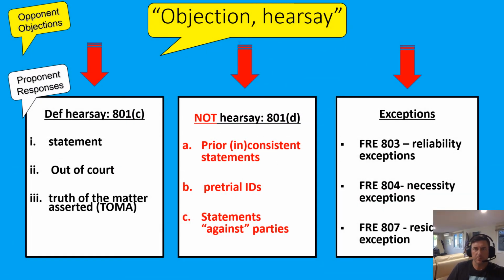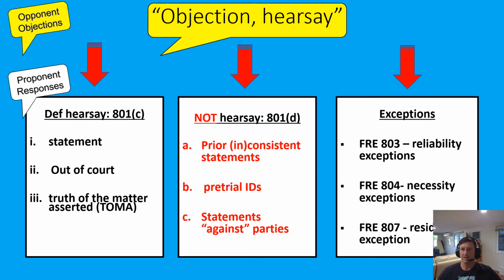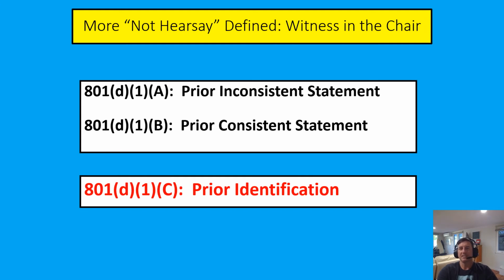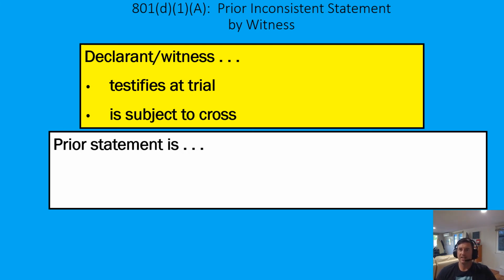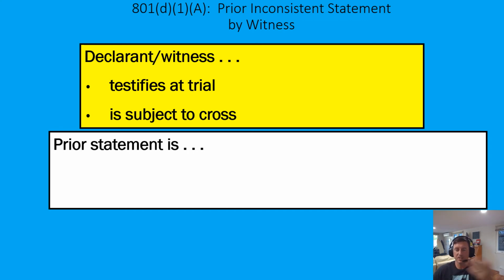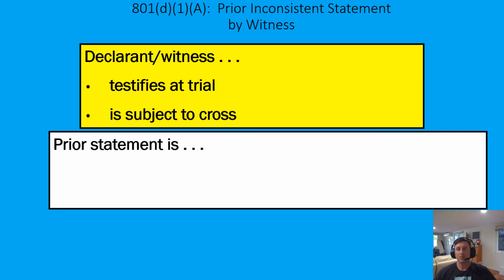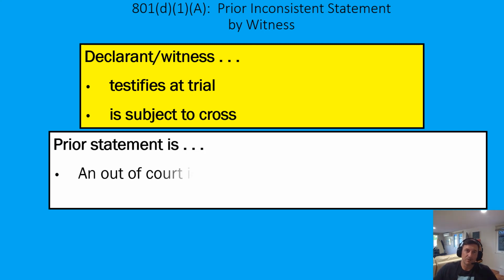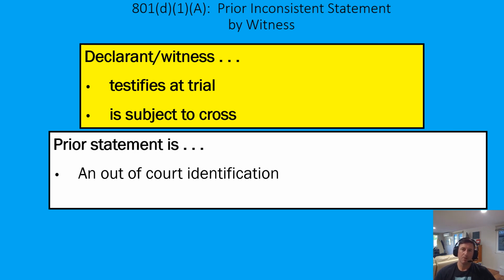Federal Rules of Evidence (FRE) Rule 801(d)(1)(C) - [out of court] identifications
This playlist covers FRE Rules in Article VIII (Hearsay definition and exemptions).  This video covers NOT hearsay defined - out of court identifications under Rule 801(d)(1)(C) - and this playlist (organized by FRE rule/concept) features the following videos:

  Article VIII. Hearsay generally - policy
 Article VIII. Hearsay generally – witness quoting others
 [no FRE] Not for “truth of the matter asserted” - Top 5 definitional arguments
 Article VII. Objection, hearsay – Does the question call for hearsay?
 Rule 801(d). Exclusions from hearsay – generally
 Rule 801(d)(1)(A). Prior inconsistent statements – admissible for the truth
 Rule 801(d)(1)(B). Prior Consistent Statements [after recent charge of fabrication]
 Rule 801(d)(2)(A). Statements by Party Opponents
 Rule 801(d)(2)(B-D). Statements Attributed to Party Opponents – adopted, authorized, agent
 Rule 801(d)(2)(E). Statements Attributed to Party Opponents – Conspirators